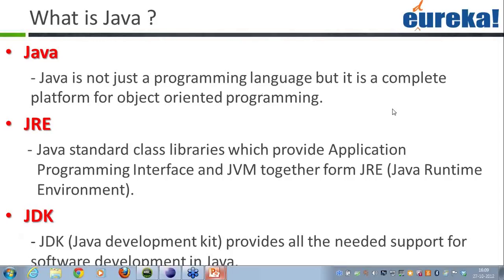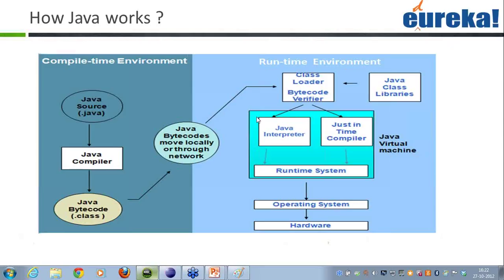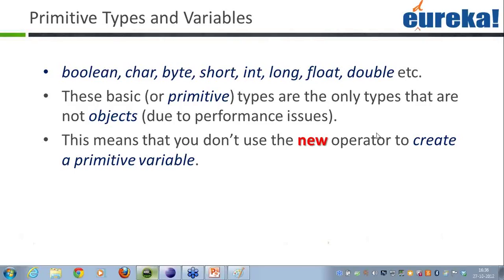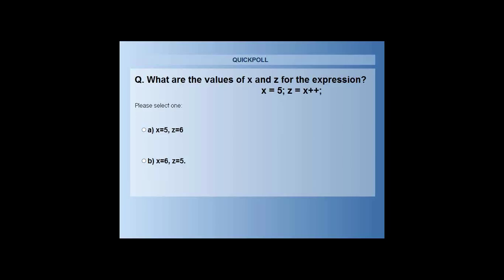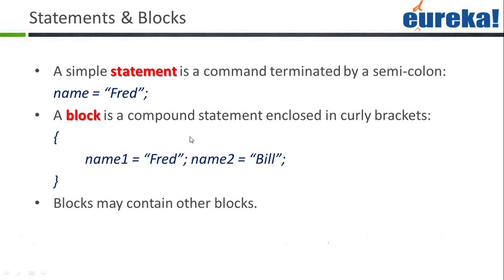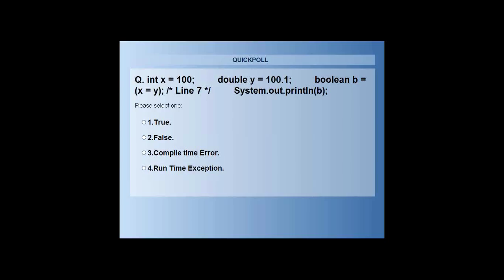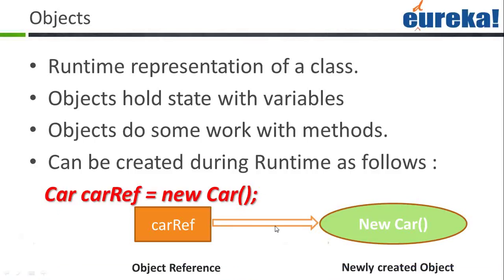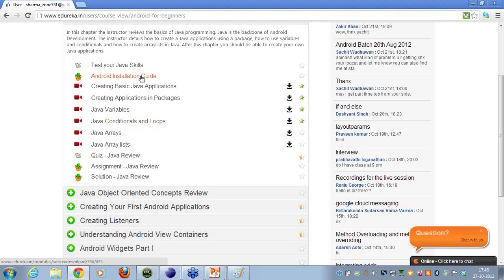Android Online Class 1 - Basics of Java - Variables, Loops, Arrays, Arraylist and Android Basics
This Class covered JAVA Concepts for Android Programming:

Creating basic java application:
How to write a simple Java Application.
Familiarity with the Eclipse IDE.
How to write classes and what are the things one should consider when writing a Java application.

Creating application in packages:
The emphasis of classifying java classes into packages.Why packaging structure is important in Java.

Java Variables:
Introduction to the Java variables.What are the primitive variables and how are they used.

Java Conditionals and loops:
Introduction to the conditional structs as the if else conditions and switch cases.When to use conditionals etc.

Java Arrays:
The concept of arrays in java  and how they are used in java applications.

Java Arraylists:
How to use arraylists and vectors in java.

Android:
Some basic concepts of Android Programming.